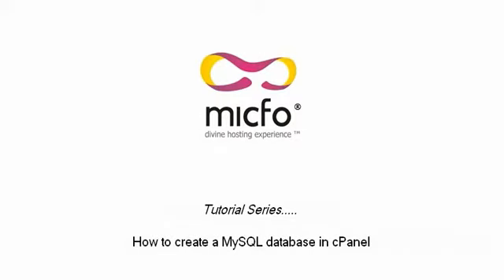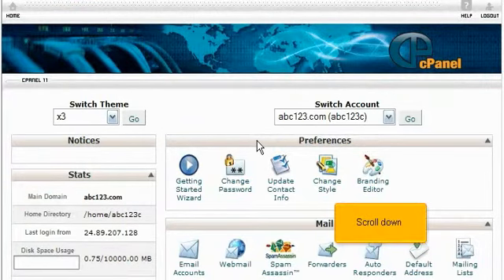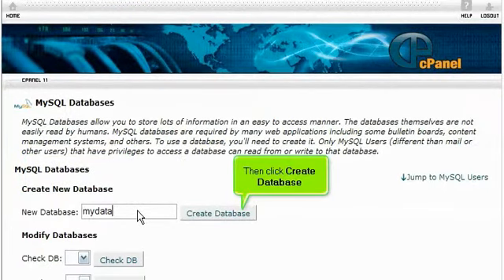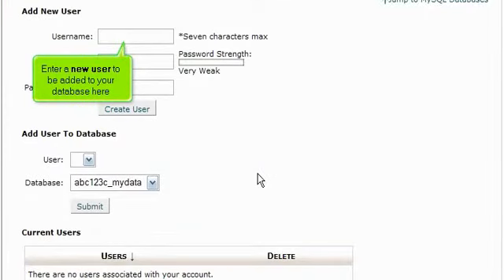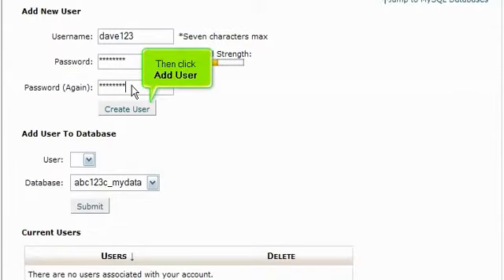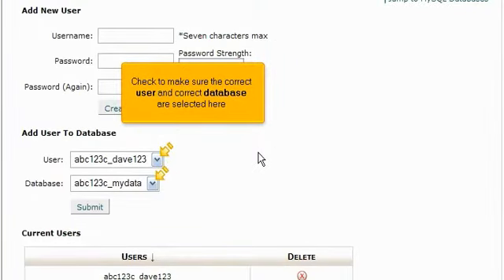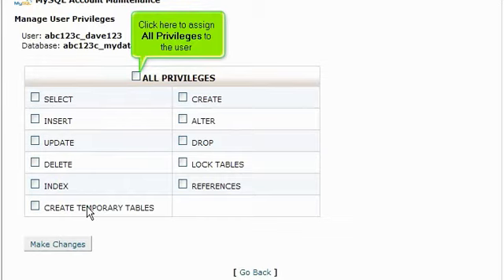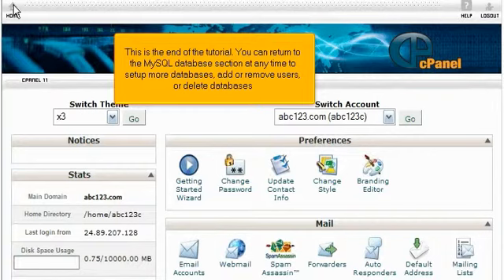micfo | How to create a MySQL database in cPanel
This tutorial shows you how to create a MySQL database in your cPanel web hosting control panel.